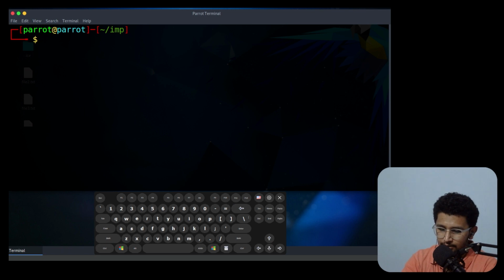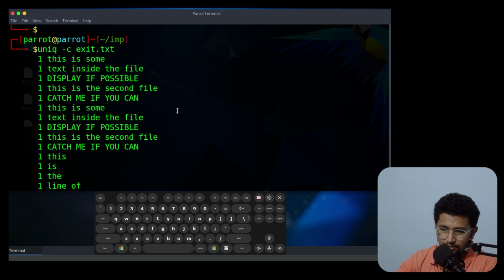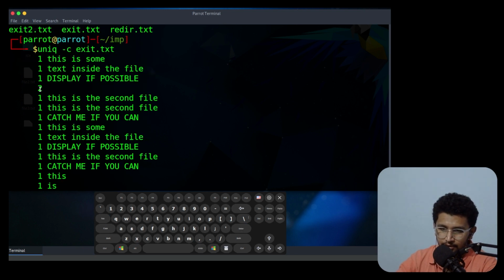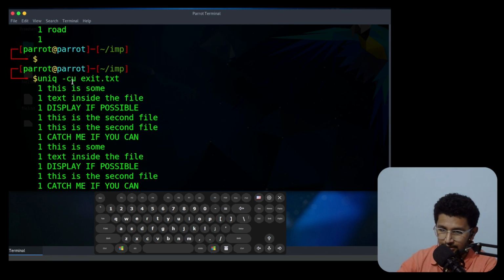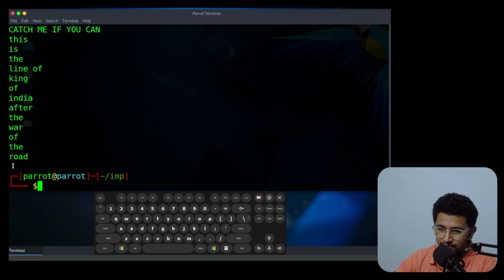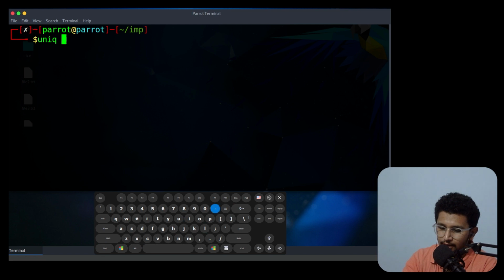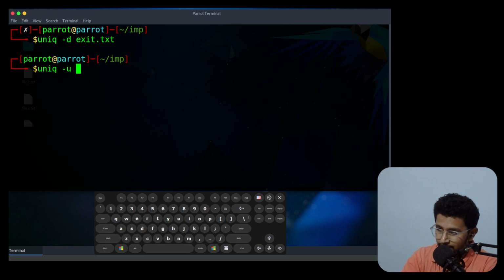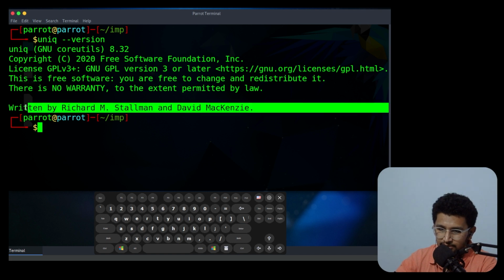uniq command | Linux ZERO TO ADVANCE | Linux video series 40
In this tutorial, we're going to demystify the powerful "uniq" command and equip you with the skills to harness its potential.

The "uniq" command may seem simple on the surface, but it's a versatile tool that can be incredibly handy for data manipulation and analysis. Whether you're a seasoned Linux user looking to expand your knowledge or a beginner taking your first steps into the Linux command line, this video is for you.

Here's what you can expect to learn in this tutorial:

Understanding the Basics: We'll start with the fundamentals, explaining what the "uniq" command does and how it works.

Removing Duplicate Lines: You'll learn how to use "uniq" to remove duplicate lines from a text file, making your data cleaner and more manageable.

Counting Duplicate Lines: Discover how to count duplicate lines and display the count alongside them, a valuable skill for data analysis.

Working with Sorted Data: "uniq" is often used in conjunction with other commands, especially "sort." We'll show you how to use "uniq" effectively with sorted data.

Advanced Options: Explore some of the advanced options and flags available with "uniq," such as ignoring case, specifying fields, and customizing the output.

Real-World Examples: We'll walk you through practical examples, so you can see how "uniq" can be applied to real data scenarios.

By the end of this tutorial, you'll have a solid understanding of the "uniq" command and how to wield it with confidence. Whether you're cleaning up data files, conducting data analysis, or simply exploring the capabilities of the Linux command line, "uniq" will become a valuable tool in your toolkit.

Let's dive into the world of "uniq" together and elevate your Linux command line skills!